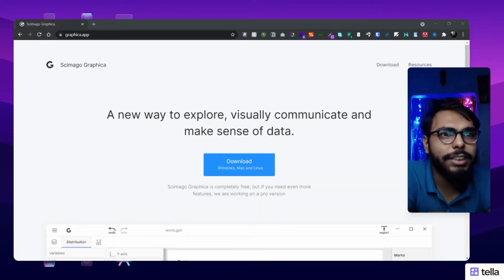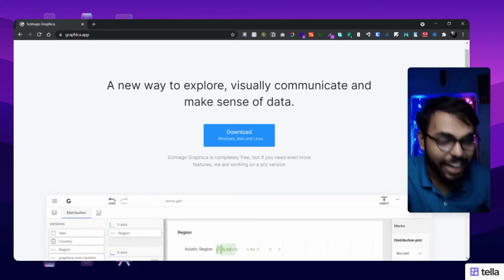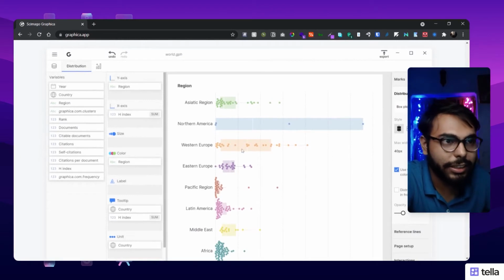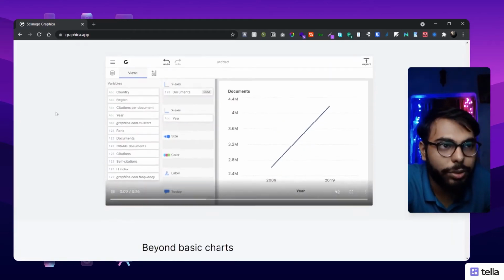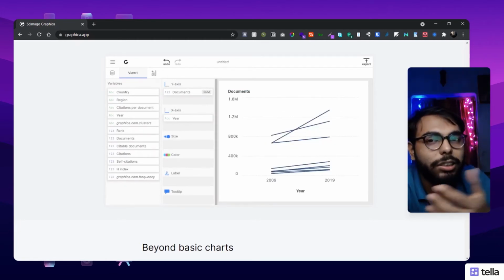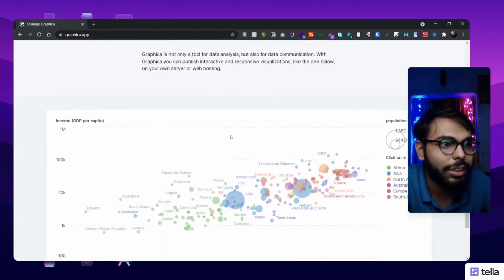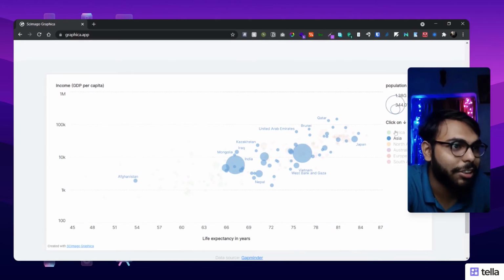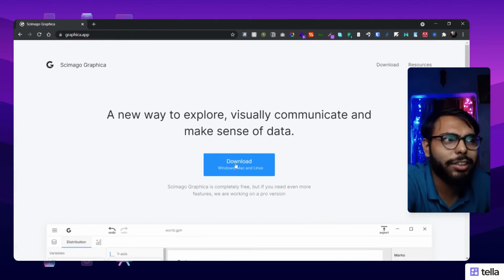New way to make awesome Graphs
Hi! Guys,